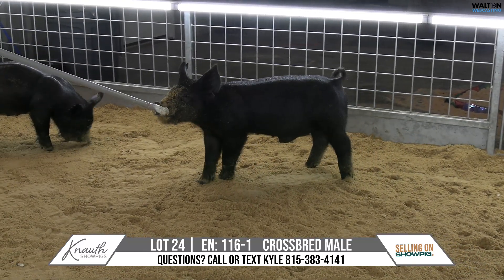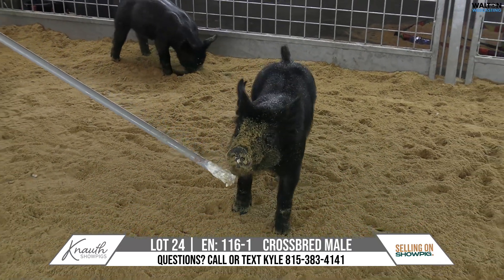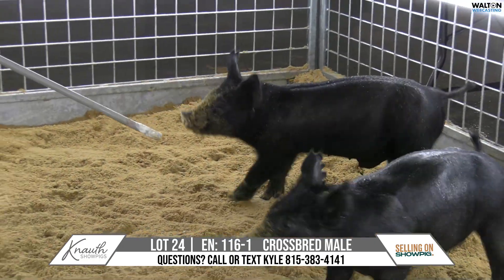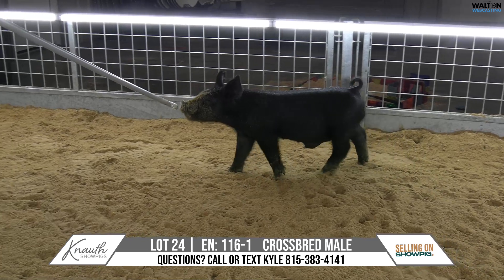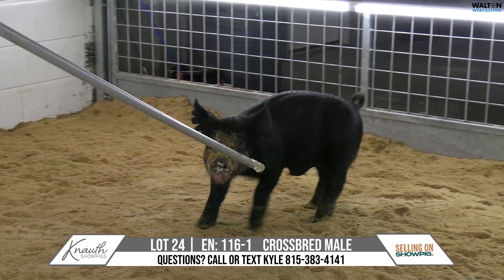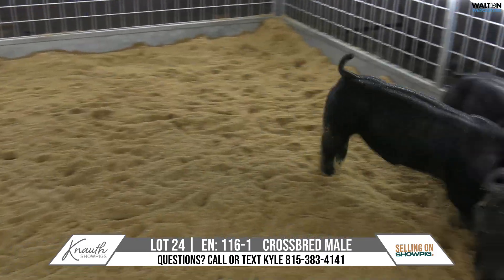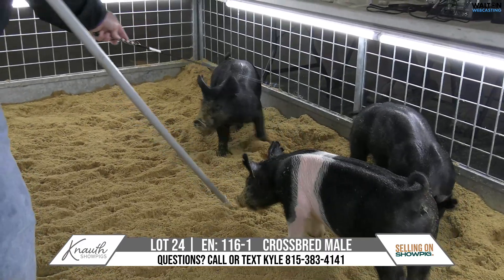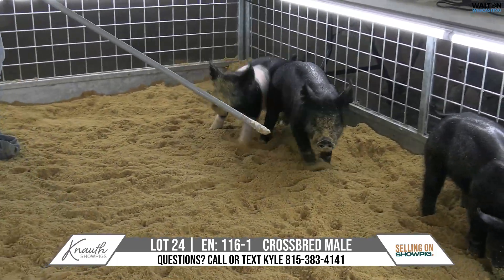lot 24 116 1 knauth 0416 13 April 2024 11 30 02 AM